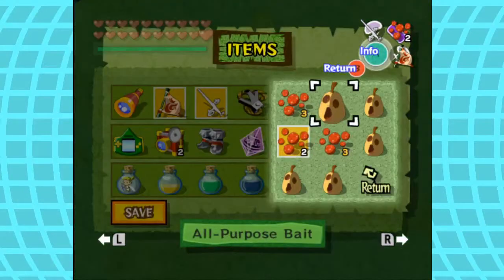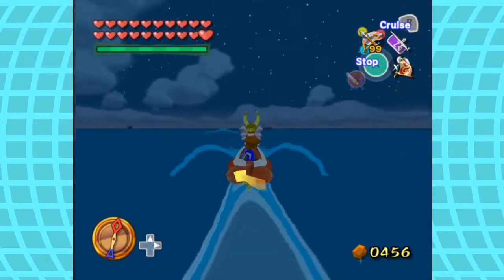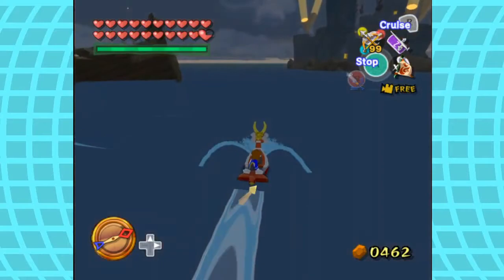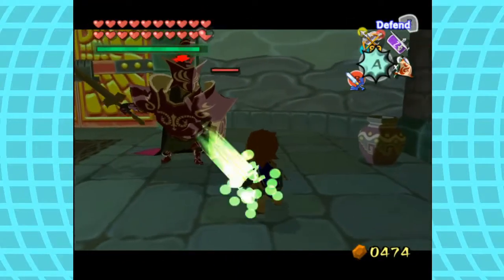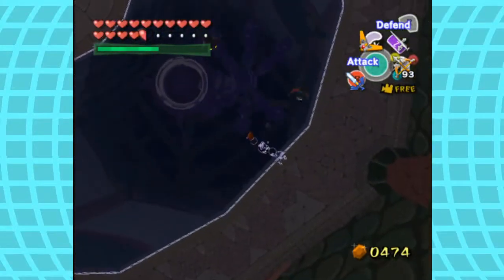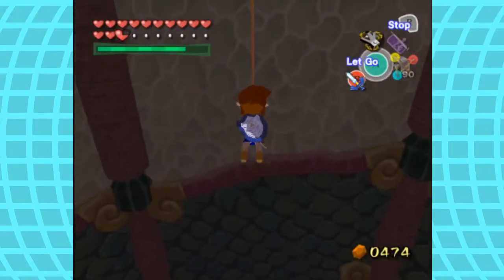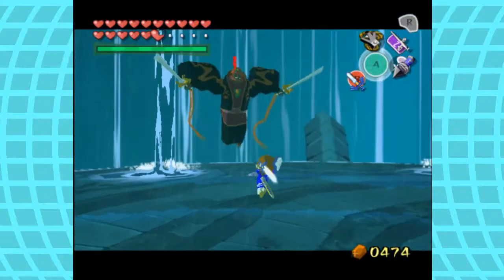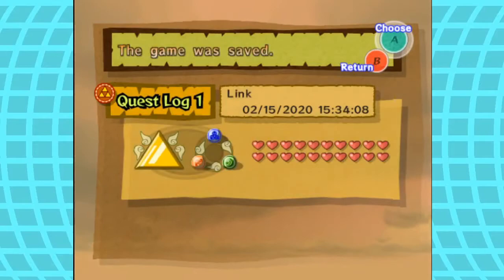The Legend Of Zelda The Wind Waker Randomizer Episode 54 Heart Of A Warrior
Hitting orca 500 times and finishing the game.

WW Random ComplimentaryCrazyKamo